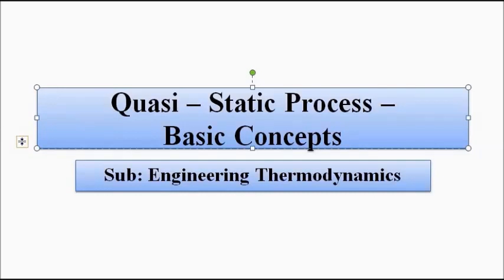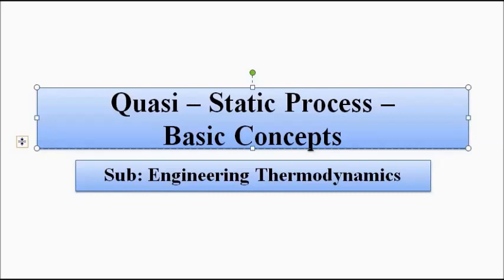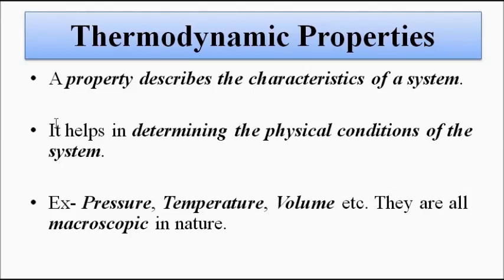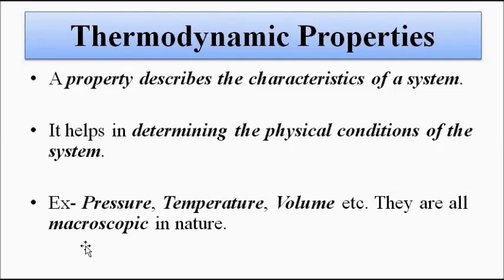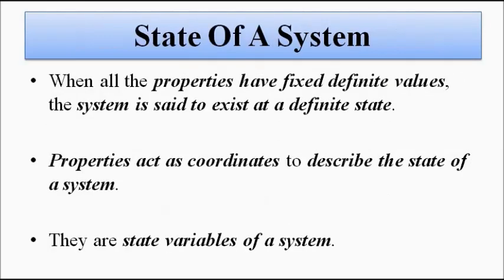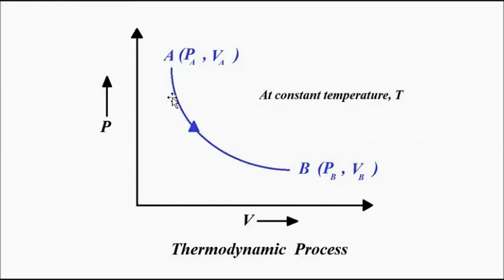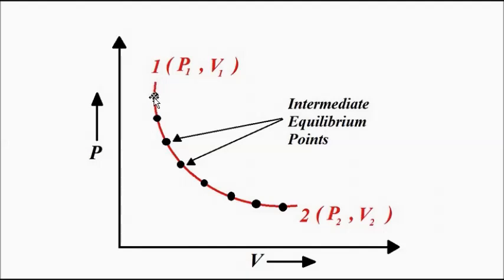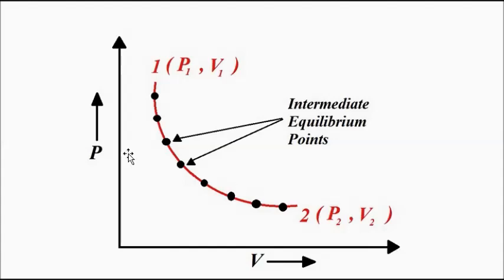Quasistatic Process | Basic Concepts | Engineering Thermodynamics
In this video, we are going to discuss some basic concepts related to quasistatic process.